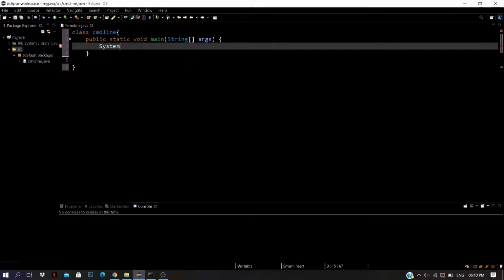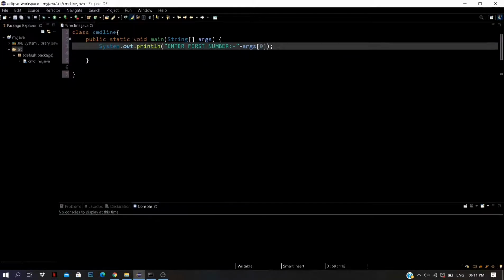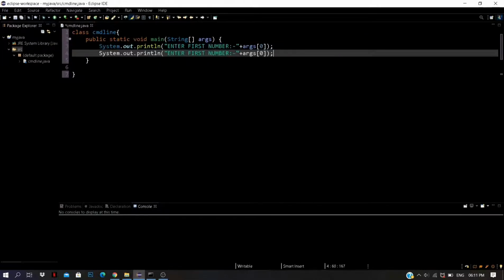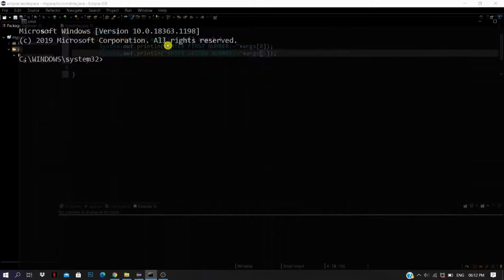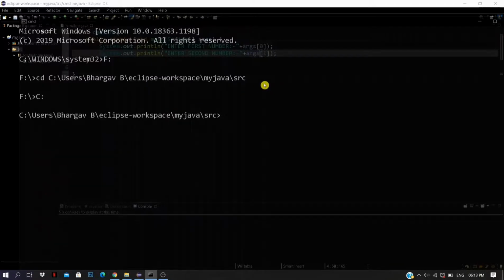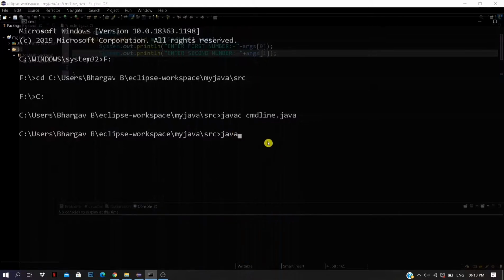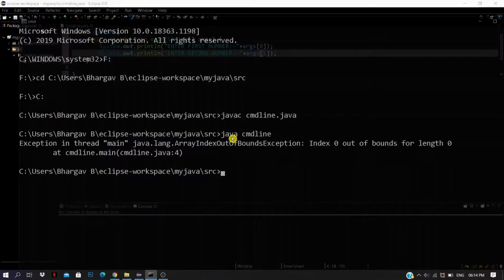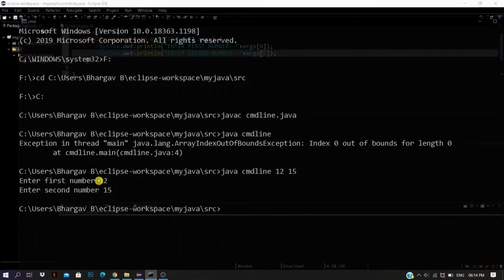String args[] in java --( Command Line Arguments )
In this video. I gave a detailed view on Java command line arguments
and how to use String args[ ] in java.
NOTE:-
we can write String args[] as.
String[] args
String []args
String args[]
and args is an array variable (identifier).

Some common Errors we face while writing command line arguments are:-
--- Could not find or load main class.
--- ClassNotFoundException.
--- NoClassDefFoundError.
To fix these go to environment variables and set Path and ClassPath Properly.